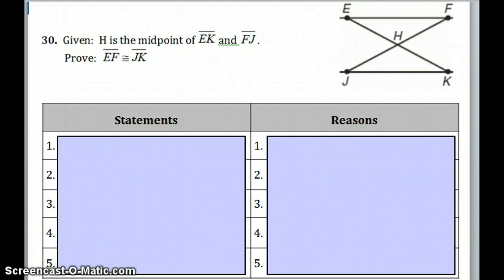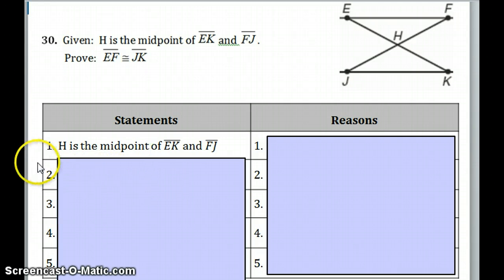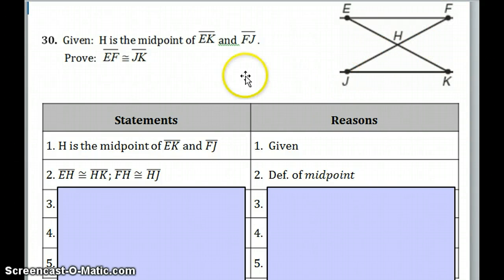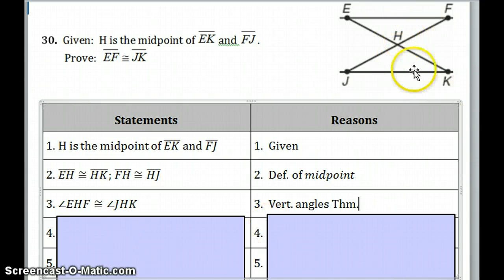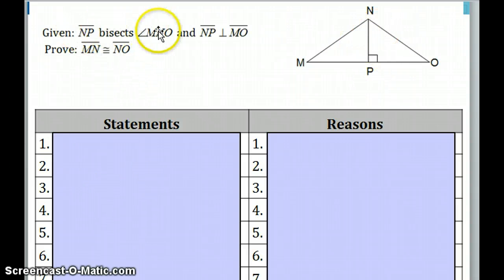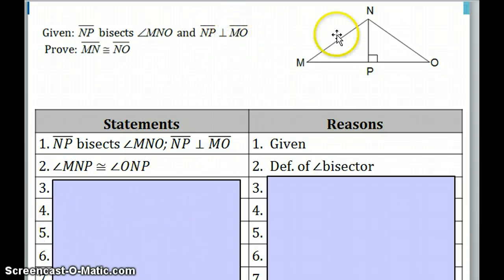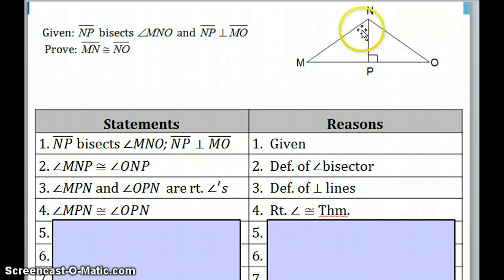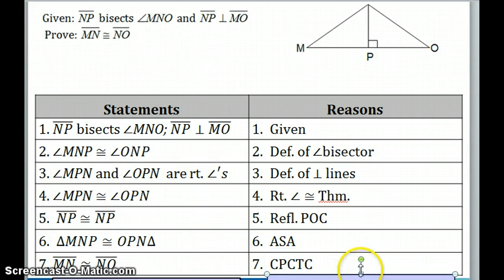Chapter 4 Review 30 and 31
Proof answers for 30 and 31